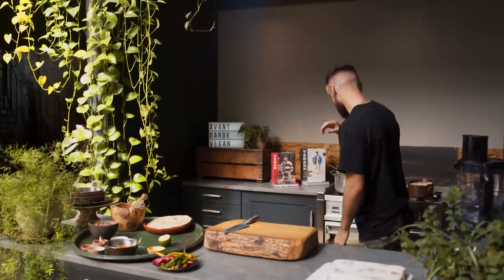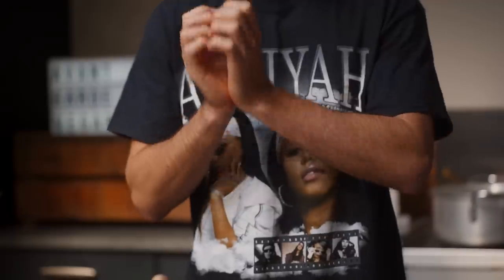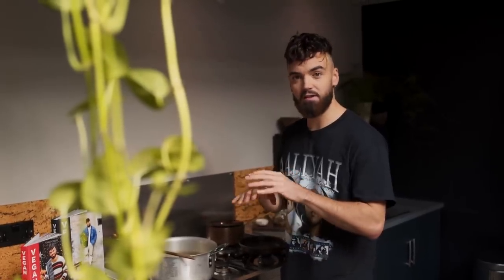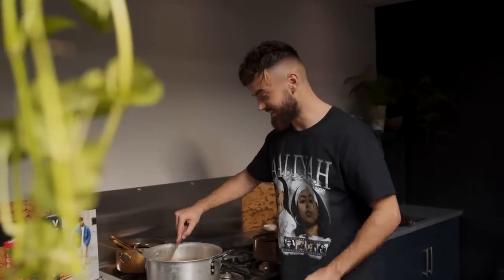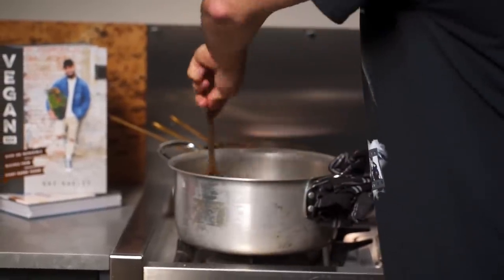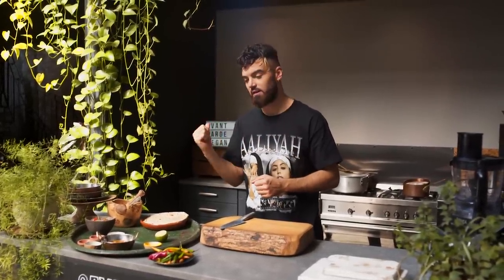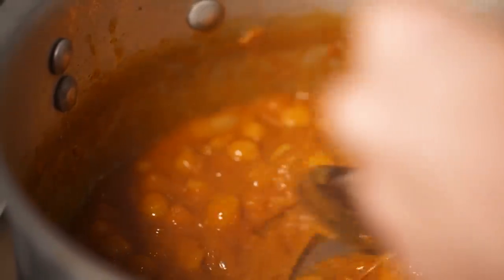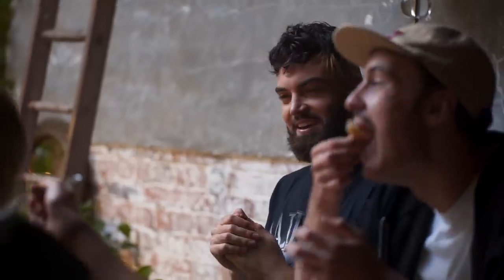TASTIEST CHICKPEA CURRY | quick recipe!!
This is the tastiest quick chickpea curry recipe I've ever eaten, inspired by south India & very much like a channa masala this vegan chickpea curry will blow you away & it is made in just 20 minutes.

This Vegan ChickpeaCurry is creamy, powerful & very authentic tasting. I have some top tips to make you chickpea curry incredible. Its gluten free & very rich thanks to the coconut milk & my secret ingredient coconut flour. Make sure you give this one a try. Gaz Oakley

Ninja Blender!
Bowls & Crockery
My Chef Knives
Filmed using

OUTFIT DETAILS

Glasses from @homagetees
shirt from @stussy
All textile shoes from @nike

FOLLOW ME -

Produced by big cookie films
graphics by @peterosullivan_